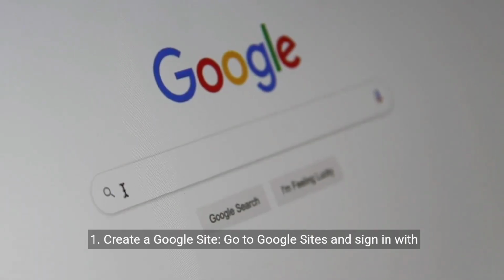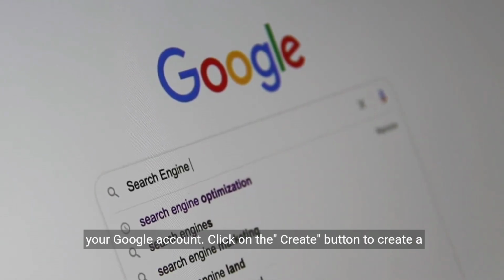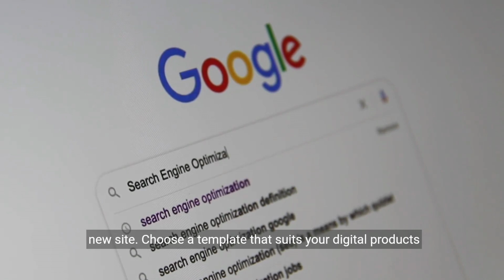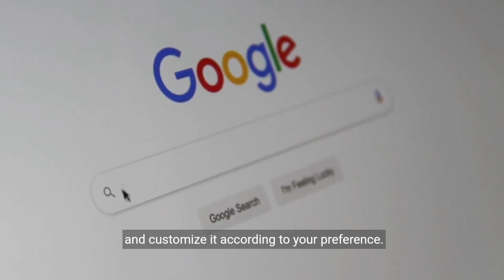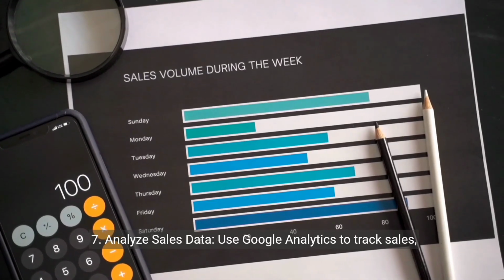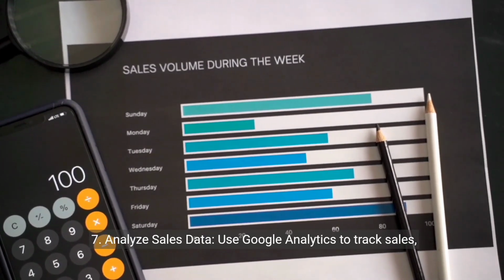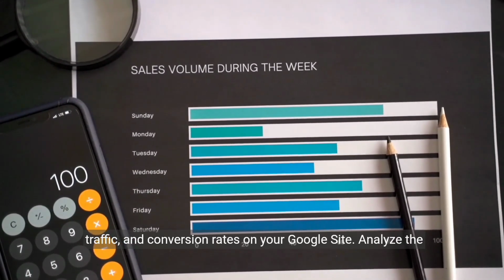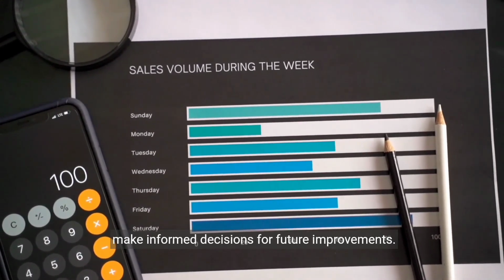How to Sell Digital Products on Google Sites 2024 | Step by Step For Beginners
Google Sites is a free and easy-to-use website building tool provided by Google. It allows users to create simple websites, intranets, and project collaboration spaces without any coding or design experience. Google Sites provides a range of customizable templates, widgets, and add-ons to help users create professional-looking websites quickly. It also integrates with other Google Workspace apps like Google Drive, Google Docs, and Google Sheets to streamline collaboration and content sharing. Overall, Google Sites is a great option for individuals, small businesses, and organizations looking to create basic websites or internal communication platforms.